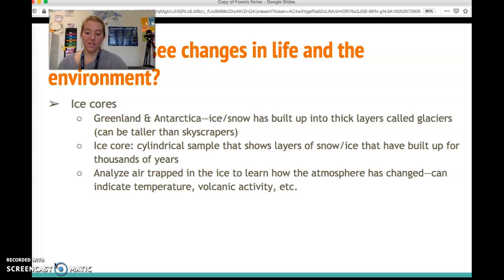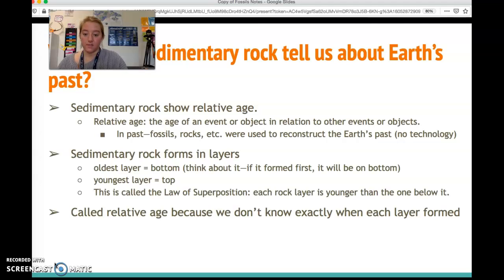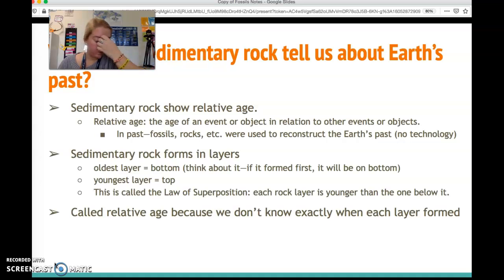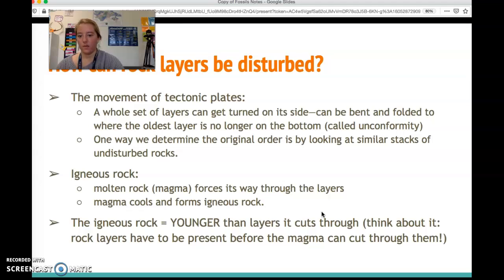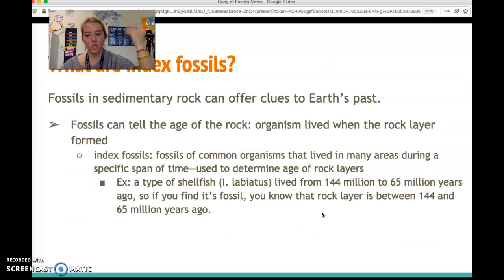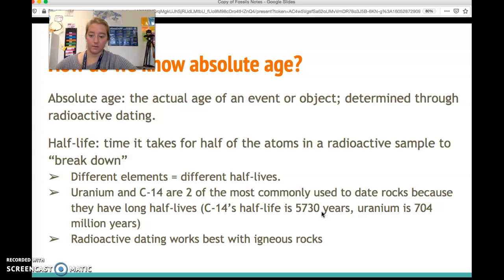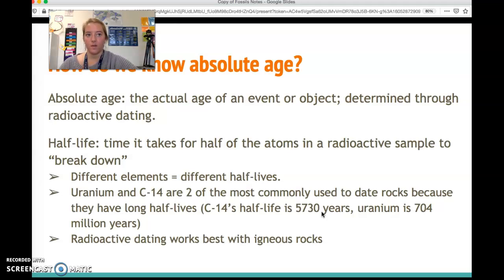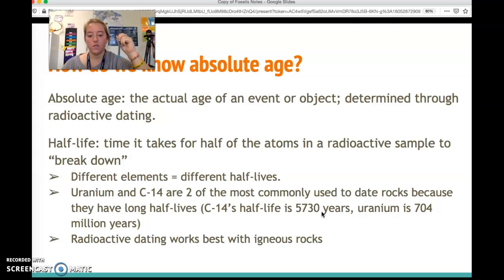Fossils part 2